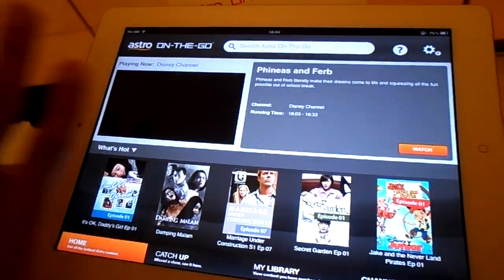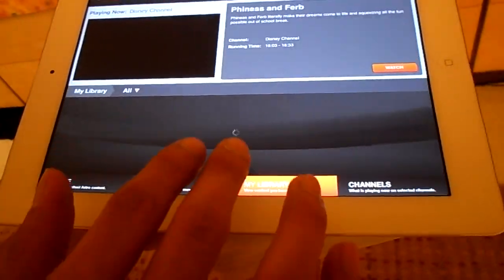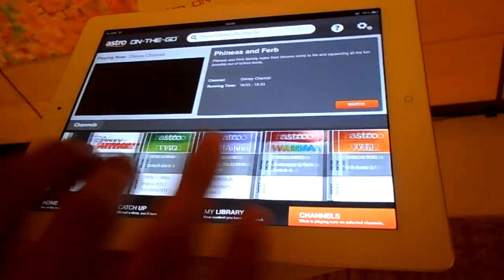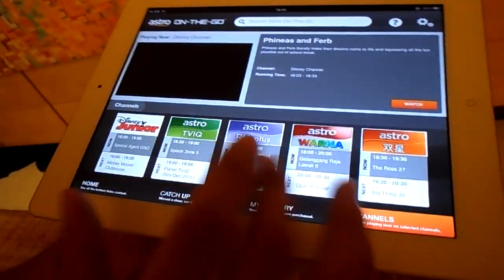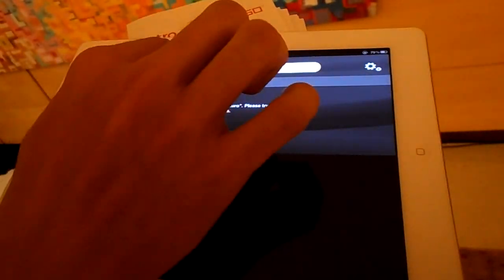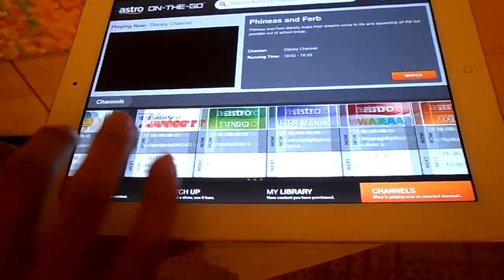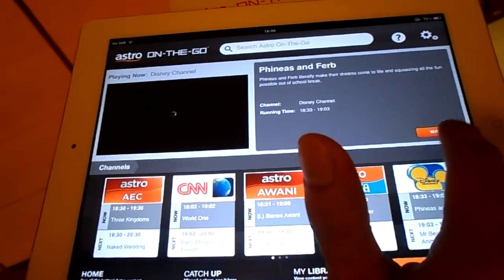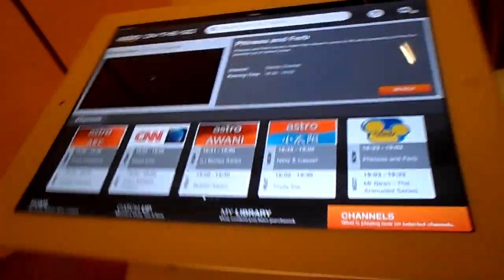Demo Aplikasi Astro On-The-Go Pada iPad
Demo ringkas aplikasi Astro On-The-Go pada iPad ketika pelancaran tempoh hari.